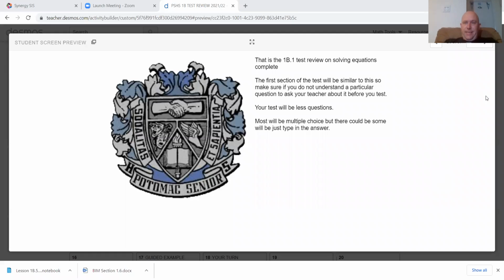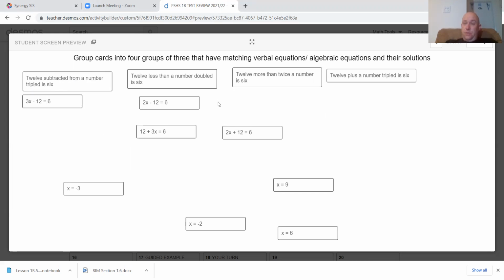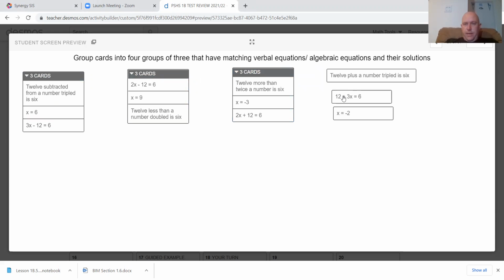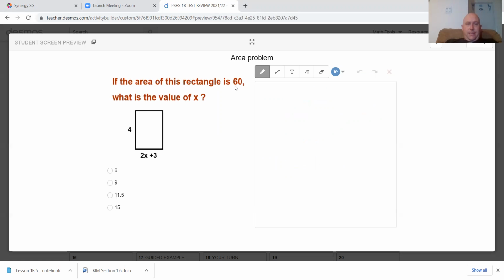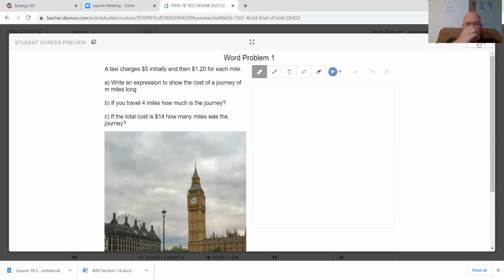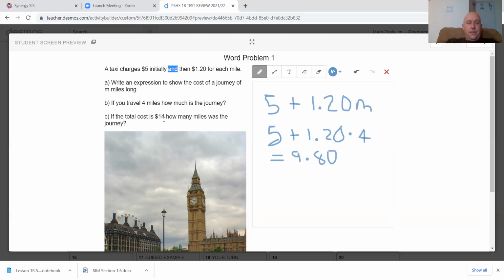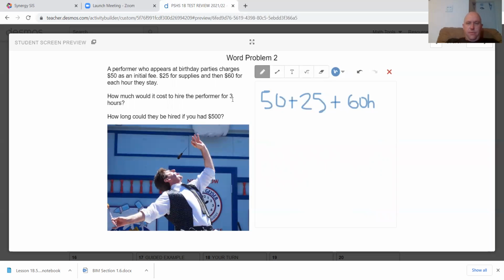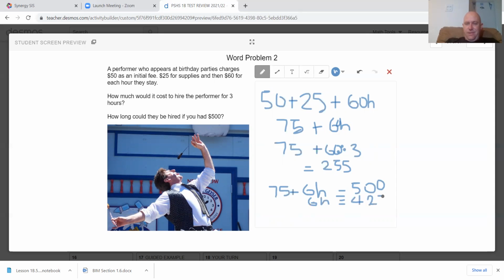ALG1 Test 1.1 Review pt2 - Word Problems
This used to be the module 1B test. It has since been renamed.
You only need to set up the equations on the test for word problems and not solve them.
The solutions have been left in so you can see additional examples of solving equations which is the first part of the 1.1 test.

1) Verbal and Algebraic Equations
2) Perimeter of Shapes
3) Area of Shapes
4) Writing Equations and using them to find out information (2 examples)
On the last question change $500 to $495 for a better working question